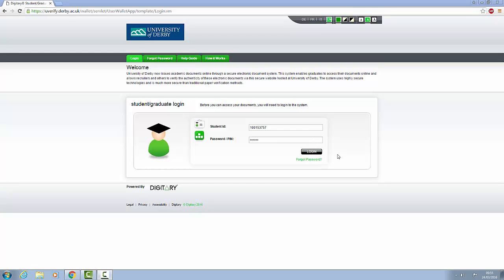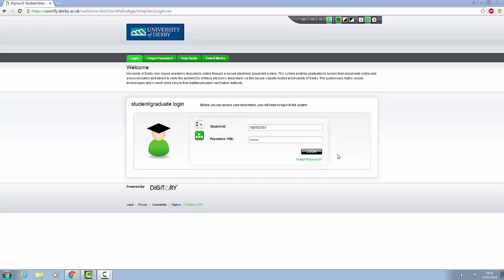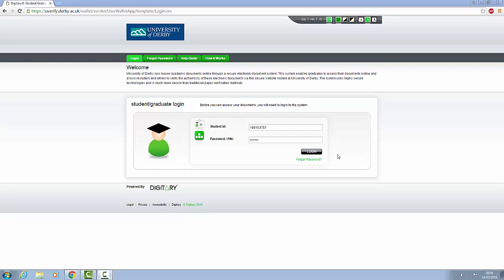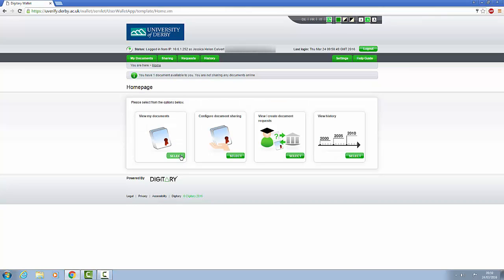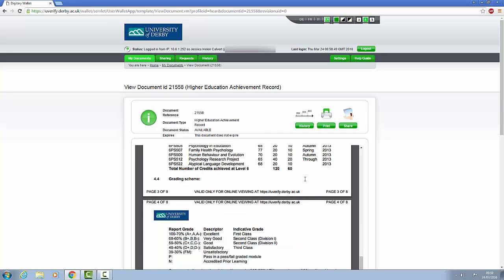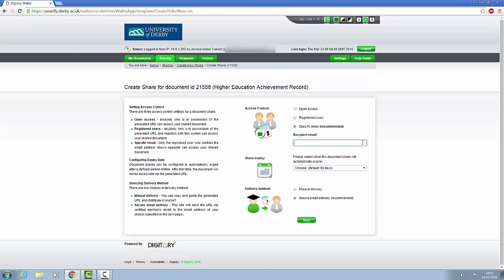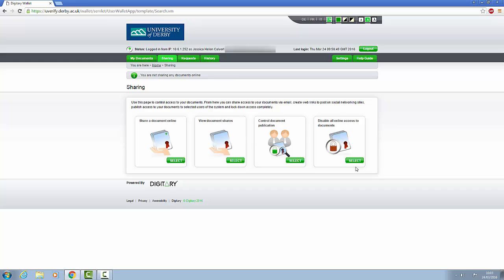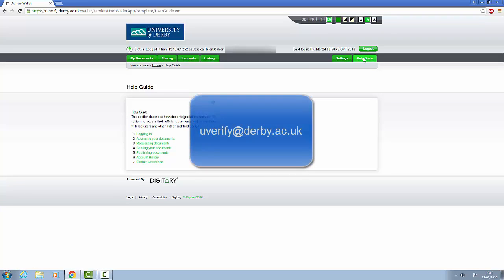‘How to access your HEAR’ The ‘Higher Education Achievement Record’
How to access your ‘Higher Education Achievement Record’ at the University Derby